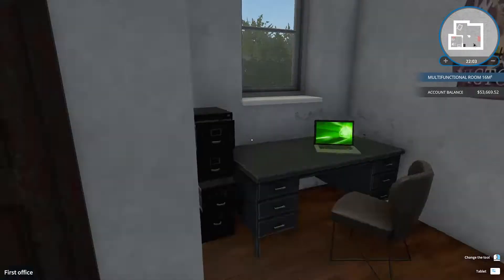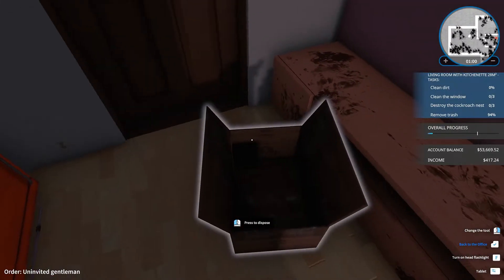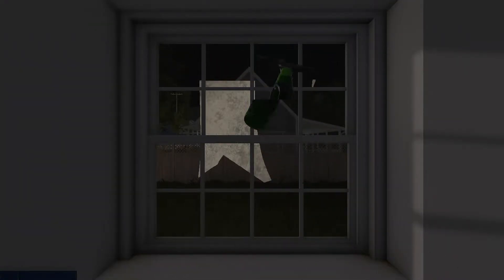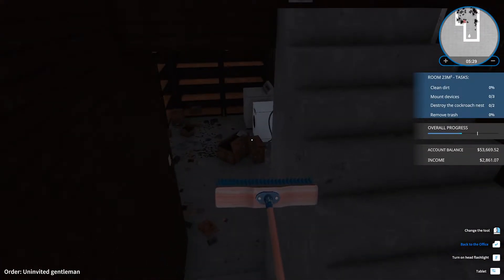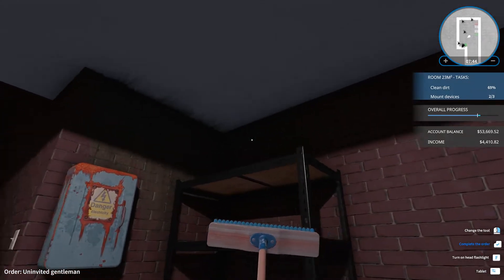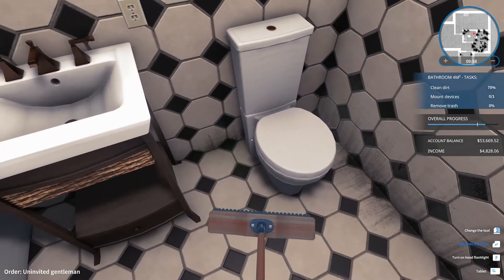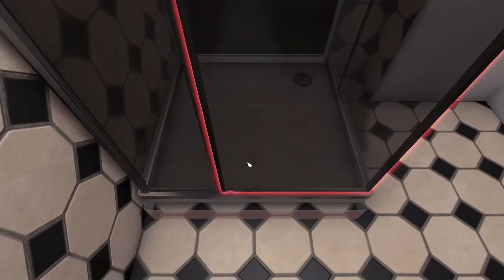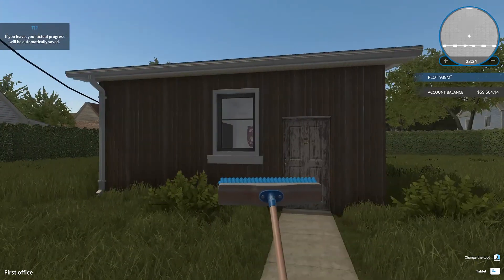Cleaning A House Where A Homeless Person Lived - House Flipper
Today we're charged with cleaning up an extra dirty house. The house got so dirty because a homeless person lived in it for an undetermined amount of time. Joy.